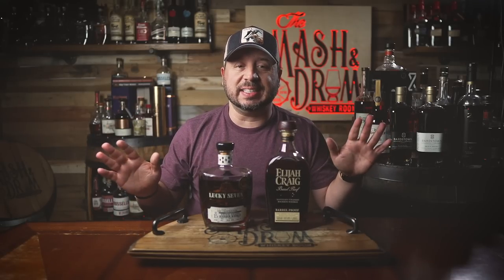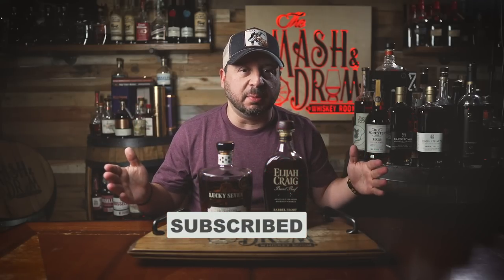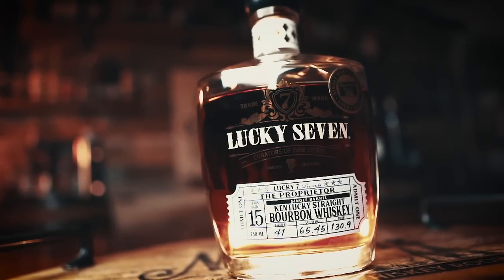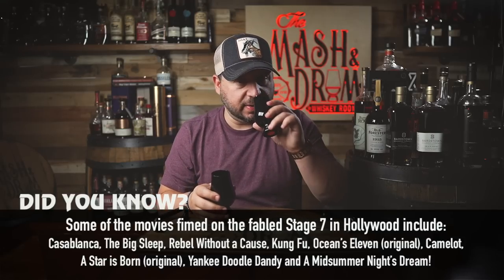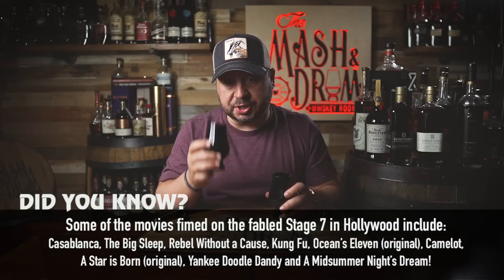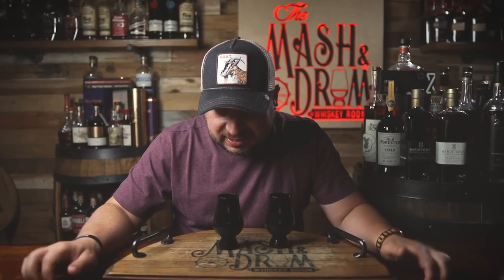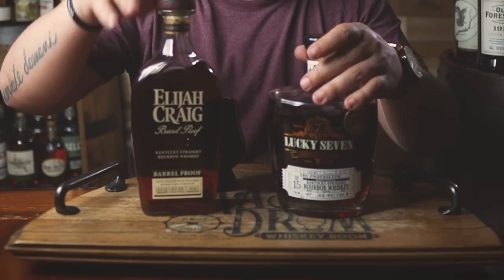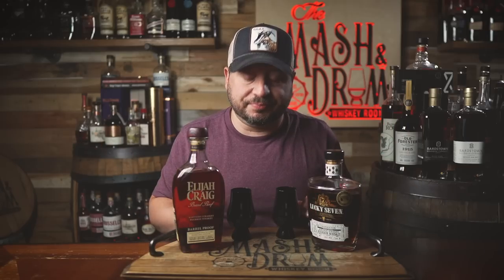Lucky Seven 15 Year vs Elijah Craig Barrel Proof A123! BEAST MODE!